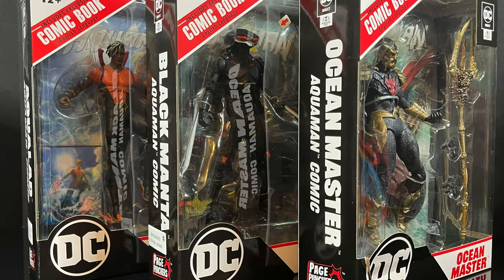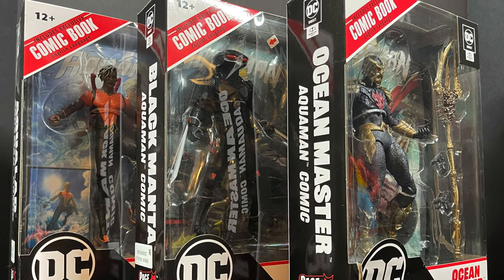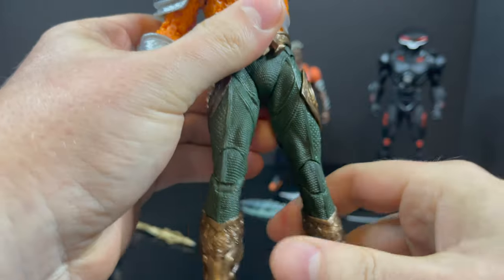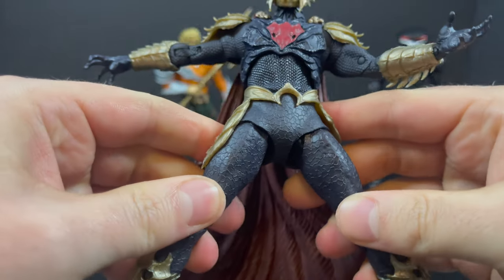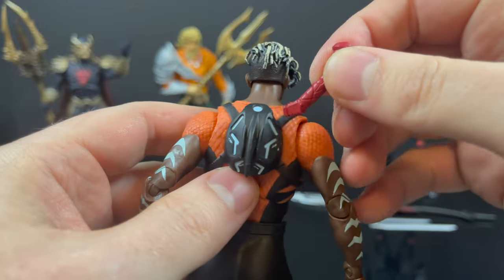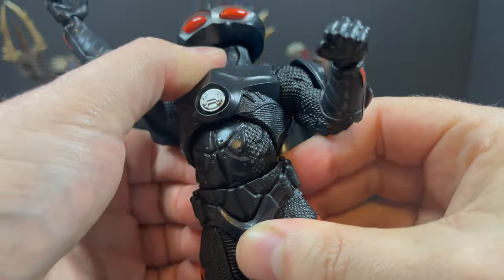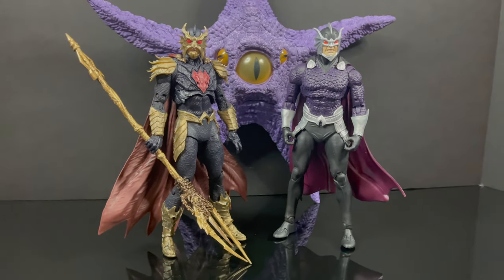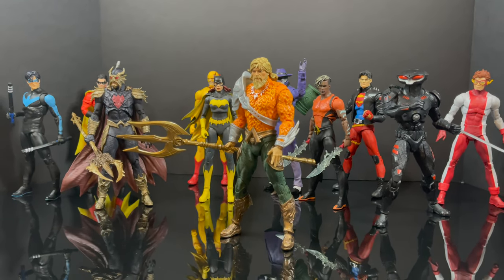2023 7in AQUAMAN PAGE PUNCHERS WAVE | DC Multiverse | McFarlane Toys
Join me as we take a look at the brand new 7in Aquaman Themed Page Punchers Wave by McFarlane Toys!

Blue Batman Hush 12in:

BLACK MANTA:

OCEAN MASTER:

AQUA LAD: